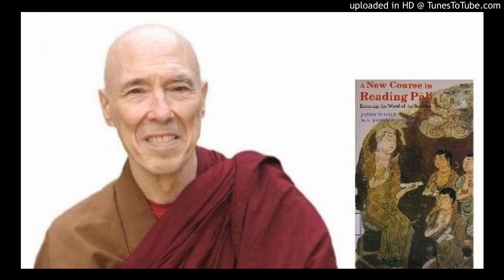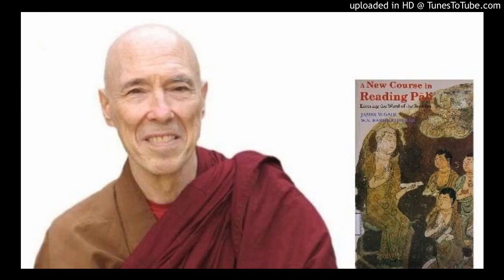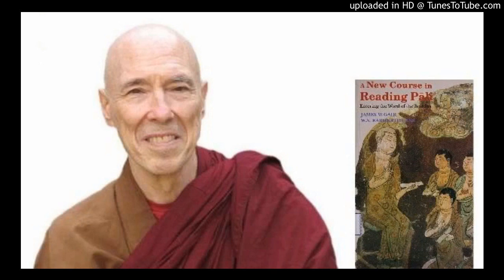Pali 18 Lesson IV Lecture 12